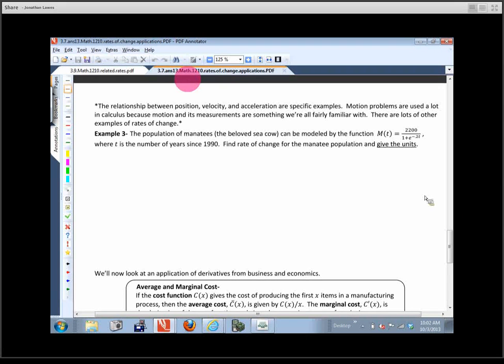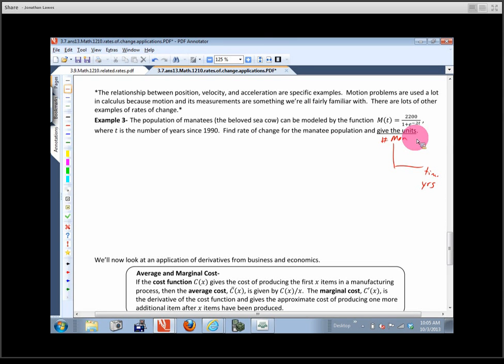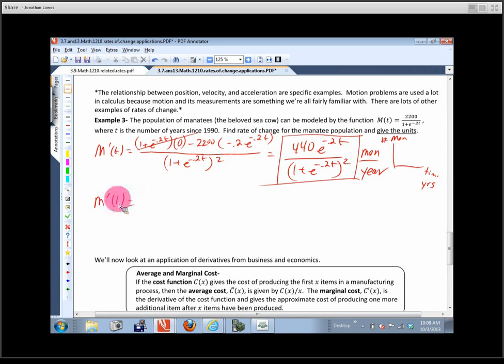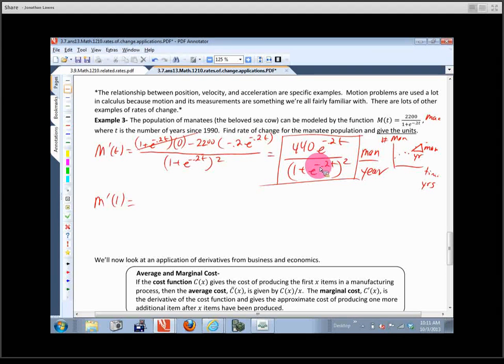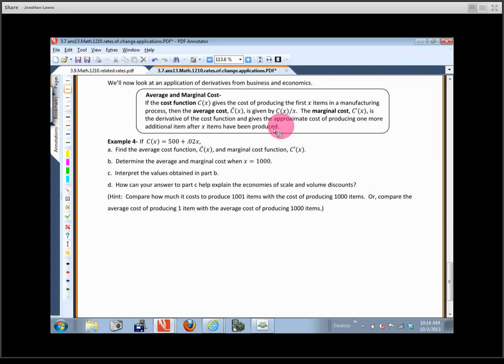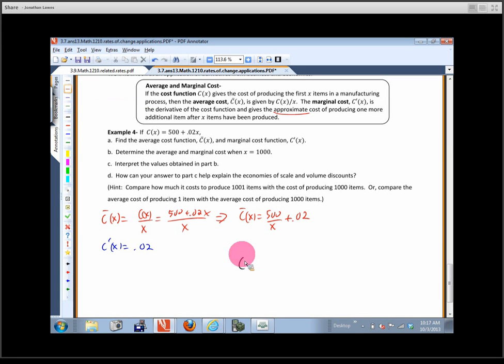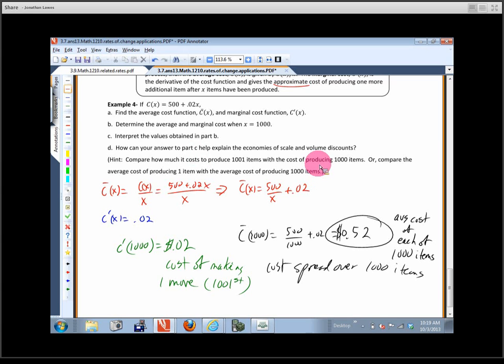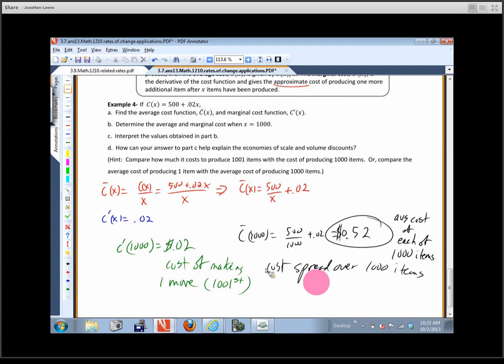Math 1210 Sec. 3.7 Part 2 - Rates of Change in the Sciences